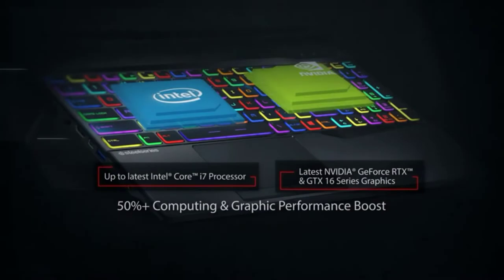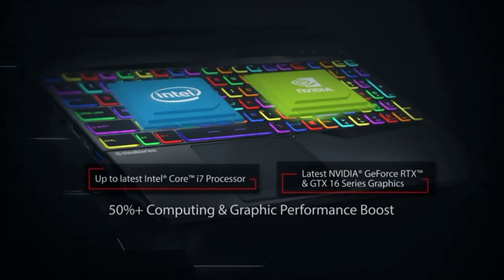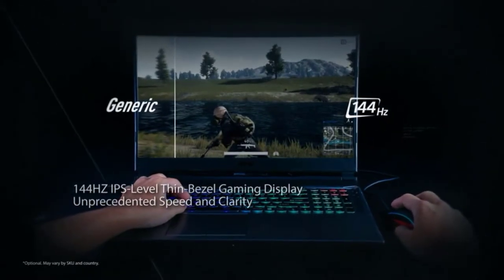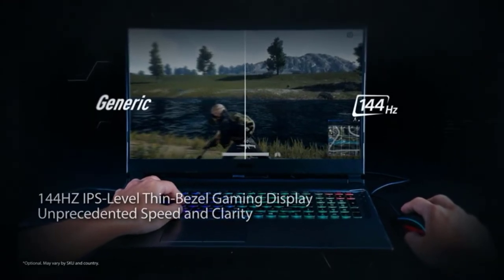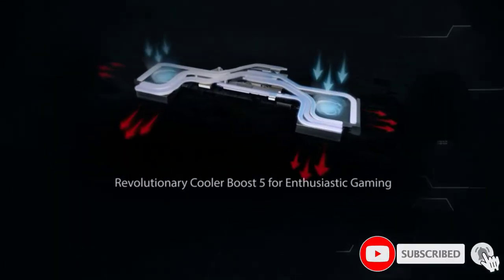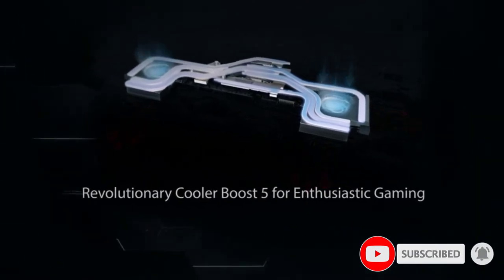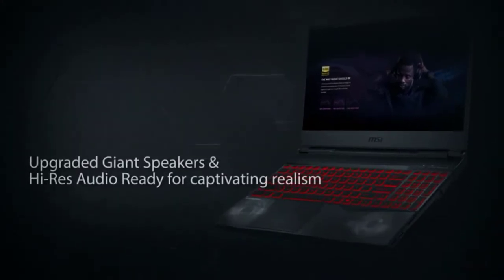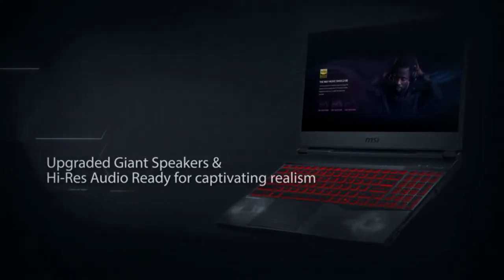✅Top 10 Best Laptop for Adobe Creative Cloud 2022 | Best Budget Laptop for Adobe Creative Cloud 2022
In this video, we listed the Best Laptop for Adobe Creative Cloud 2022 that are available on the market for their true quality, actually, I tried to make the list based on their popularity quality-price durability user opinions and more.